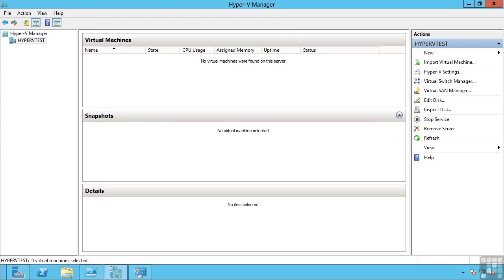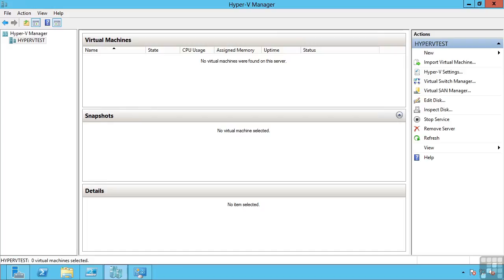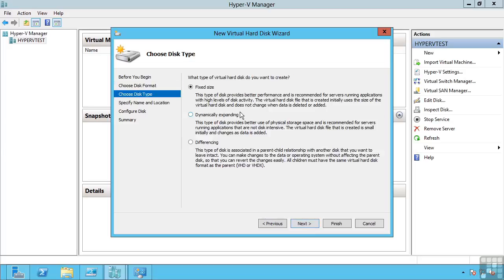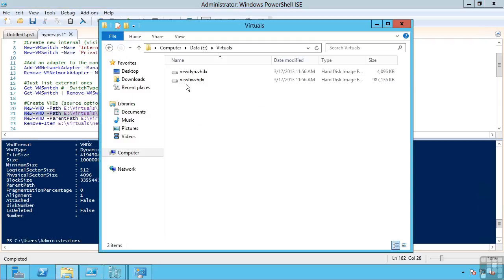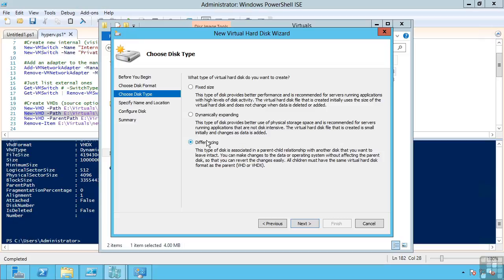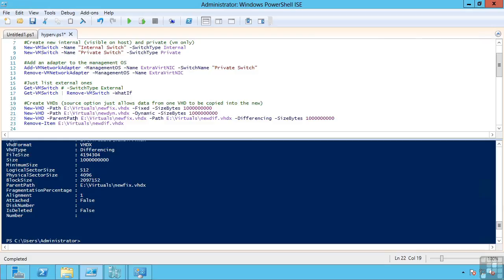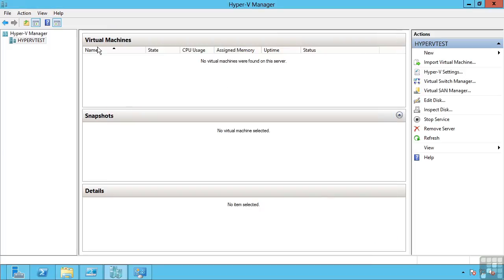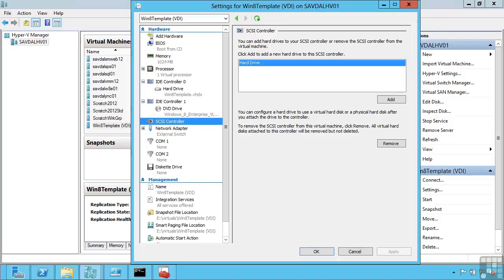89 1104 Creating And Configuring Virtual Machine Storage VHD VHDx And Pass Throug